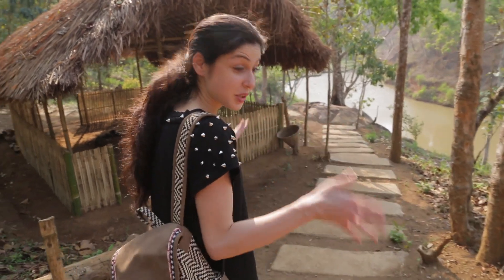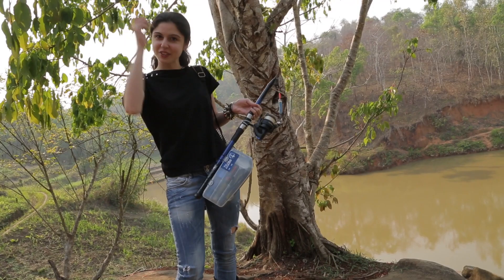Umden Village|| Travellers Nest || Shillong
You must stop off at Umden village on your way from Guwahati to Shillong. Stay at the Travellers Nest and experience the local food, bamboo huts and silkworm farming!!!

Follow me around India!!